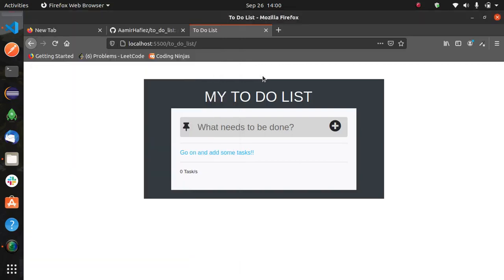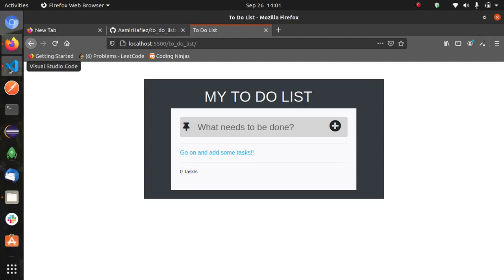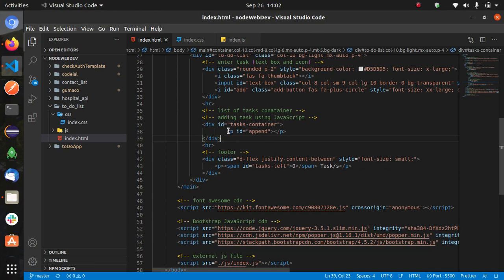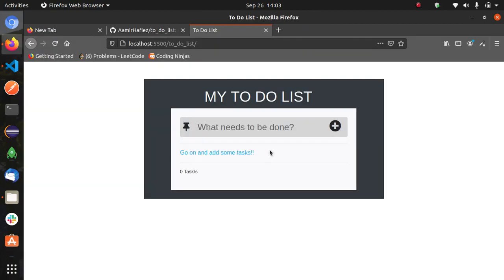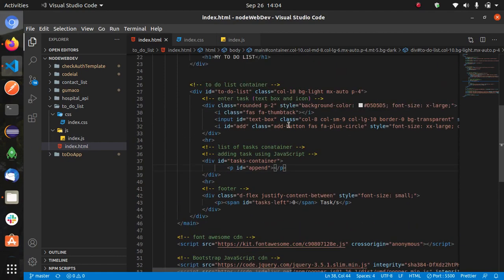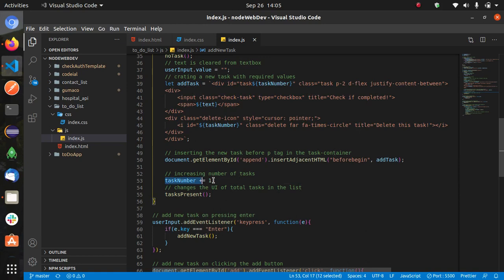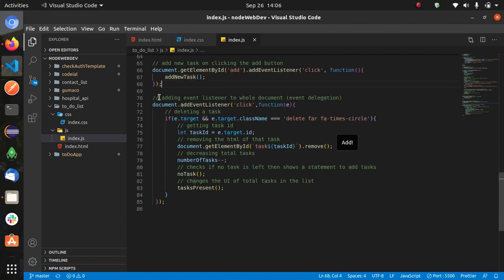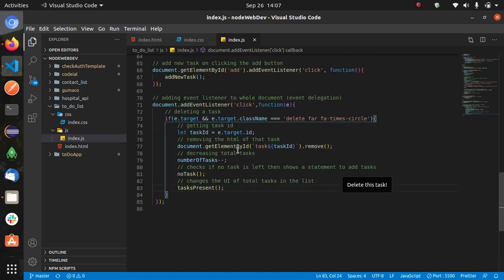To Do List - HTML | CSS | Bootstrap | Javascript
A basic to do list built using HTML, CSS, Bootstrap and JavaScript.